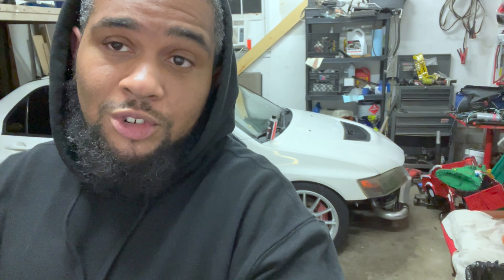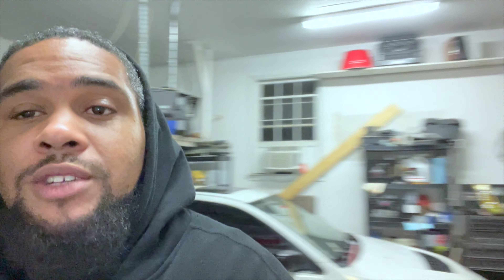WHY I HAVENT POSTED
CHECKOUT Vvash Auto care for premium Auto care products!

**SOCIAL MEDIA**
Oil N Peaches